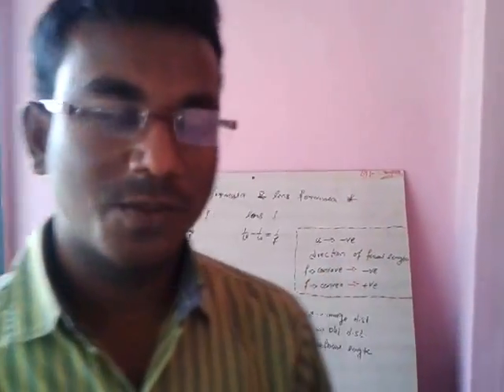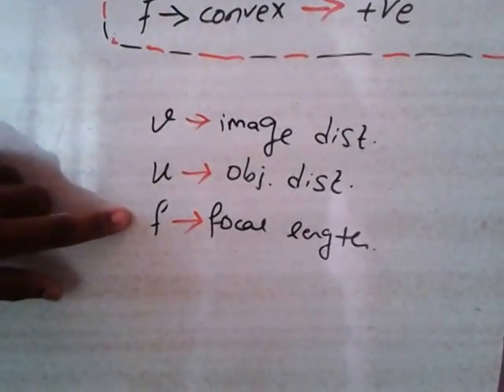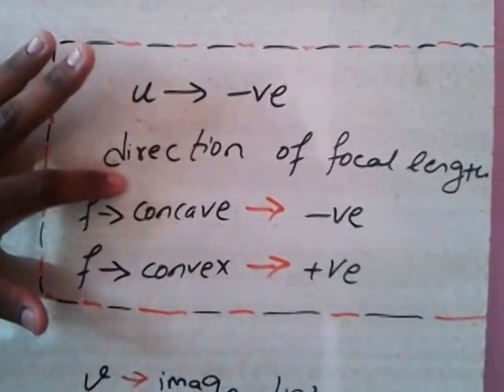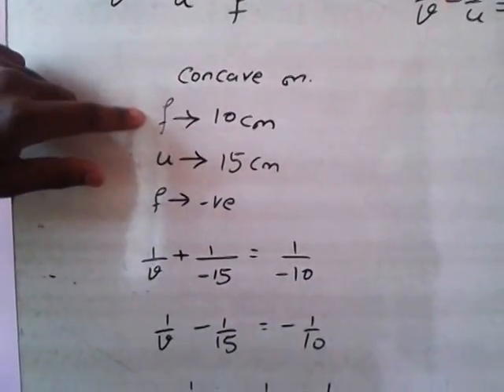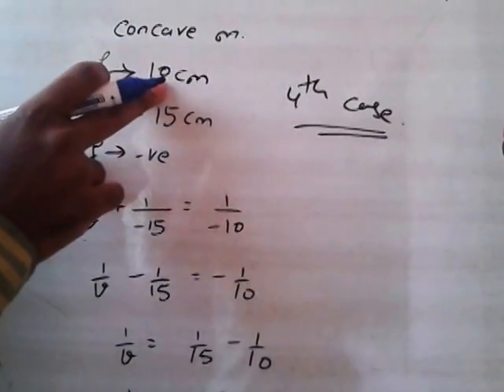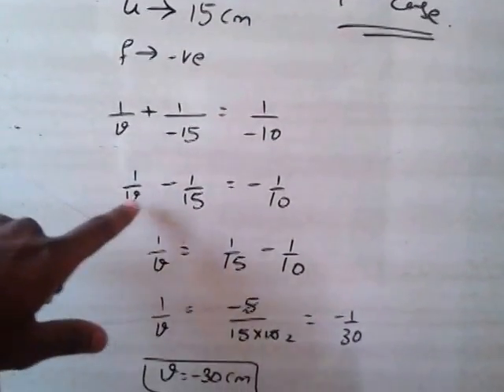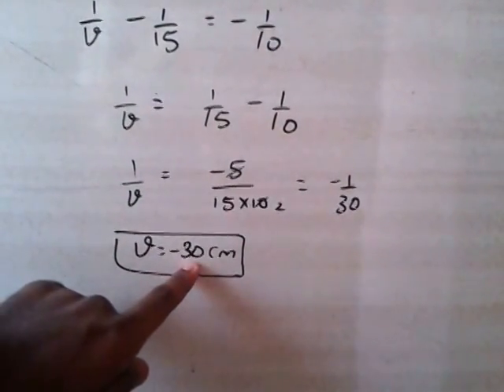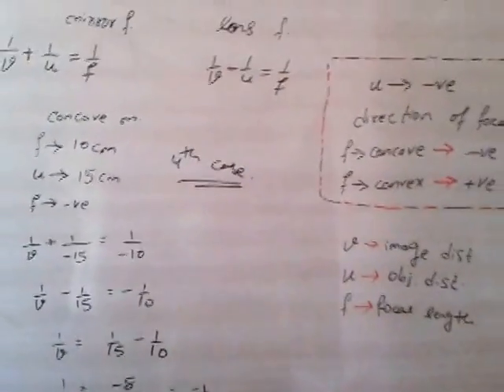mirror and lens formula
By using proper signs as mentioned in the video you can easily solve any problem based on lens and mirror formula.